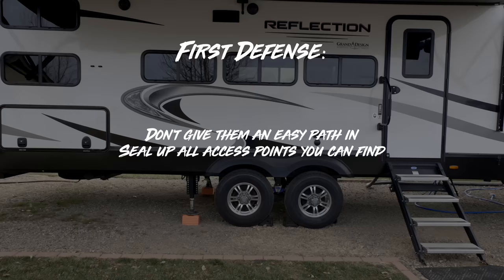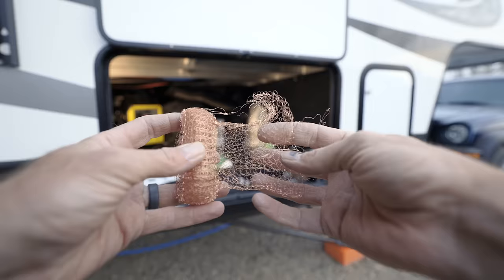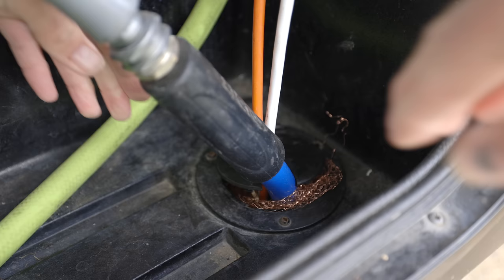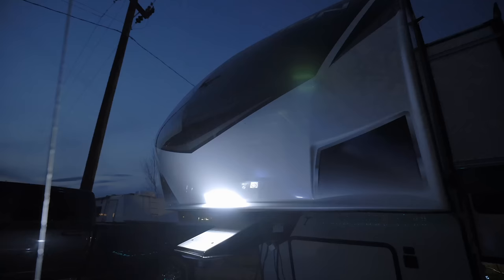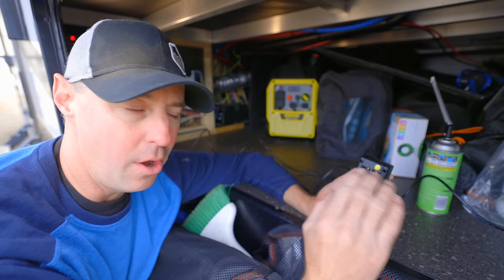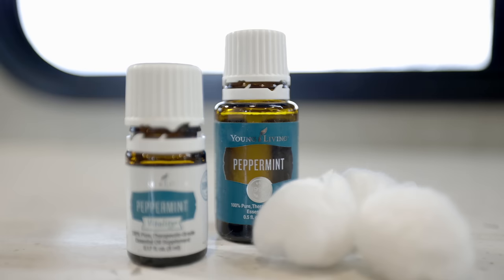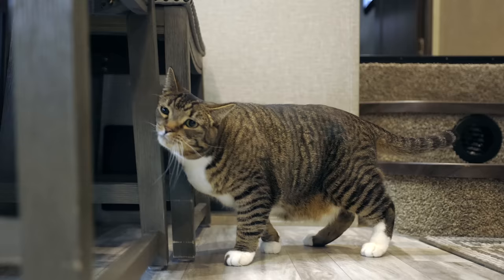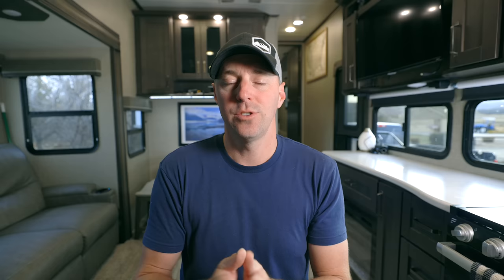How To Keep Mice And Pest Out Of Your RV.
Today I wanted to share a handful of tips to keep mice and pest out of your RV. Using these strategies can help protect and prolong the life of your RV.

Steel Wool.
Copper Wool.
Great Stuff foam.
Rid A Rat AA.
Rid A Rat. 12V.
Sonic with light.
Aluminum mesh.
Bug spray.